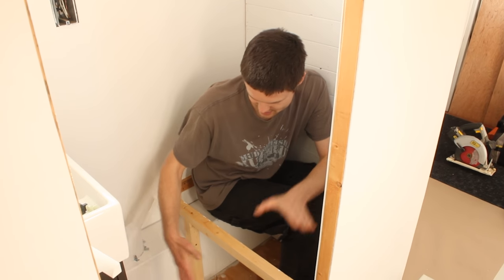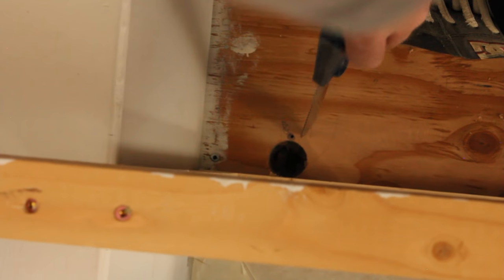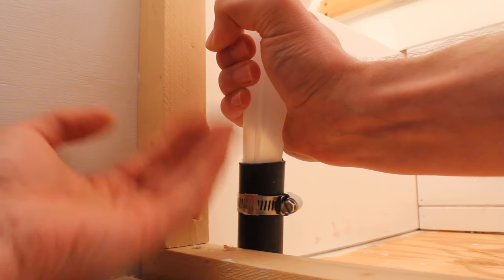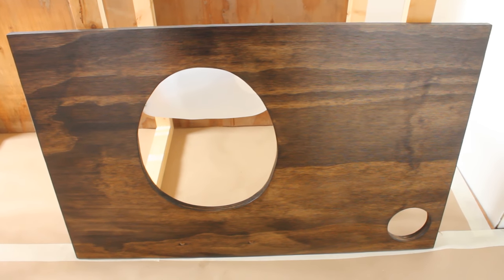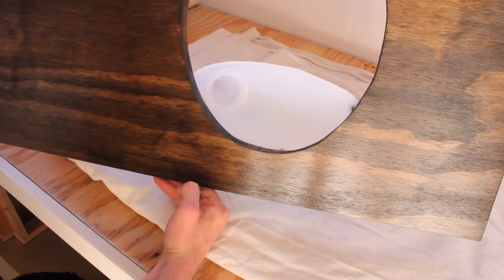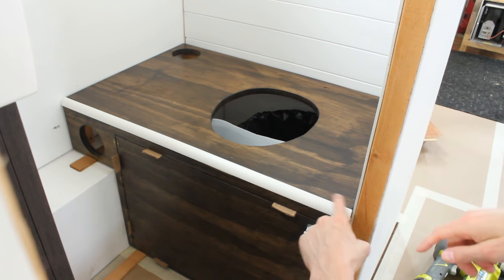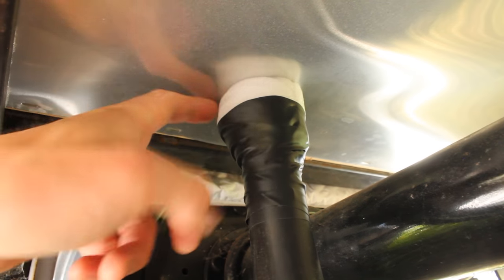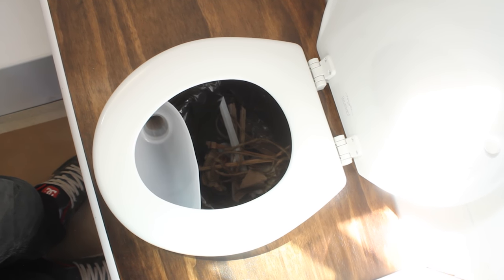Composting Toilet Box (Ep.78)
With some changes in mind, we show the process of building our current tiny house composting toilet enclosure.

for tiny resources such as
3D TINY HOUSE DESIGN TUTORIAL & FILES
IRON EAGLE TRAILER DISCOUNT
TINY LEARNING MATERIALS
VIRTUAL TINY HOME TOURS

♫Artist: Revolution Void
♫Track: Telluric Undercurrent

♫Artist: The Insider
♫Track: Right